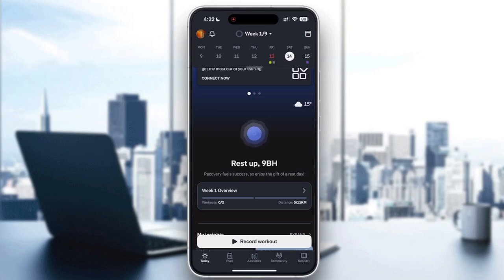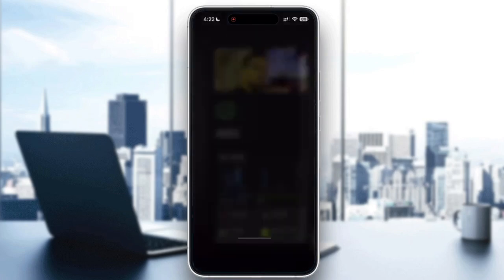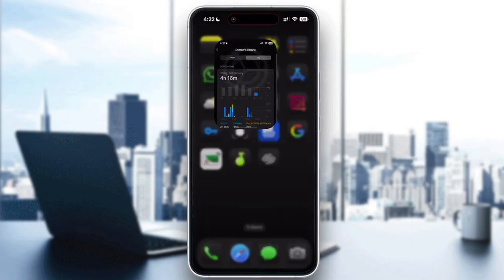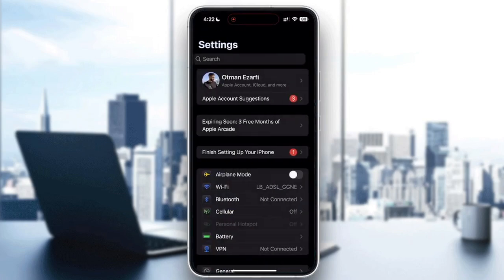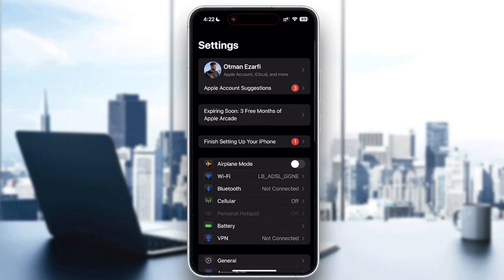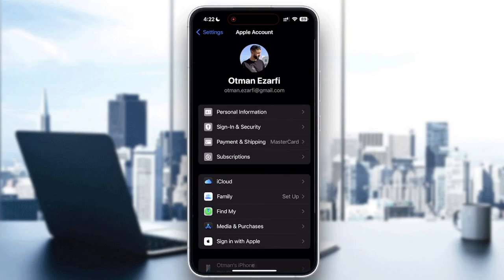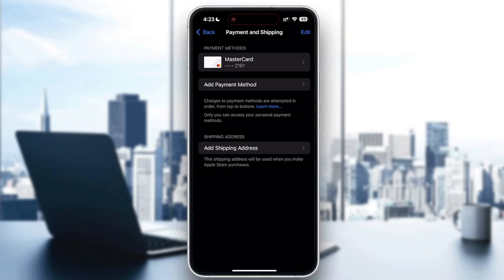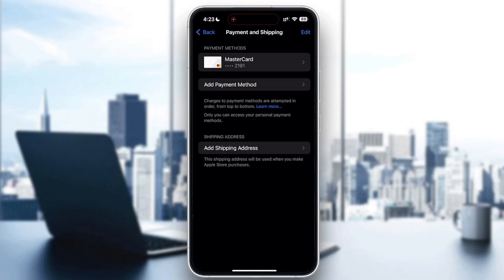How To Change Payment Method In Runna ! Tutorial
Today we talk about change payment method in runna,running tips,runna app,runna,runna app preferences